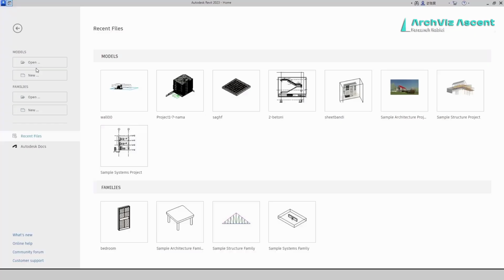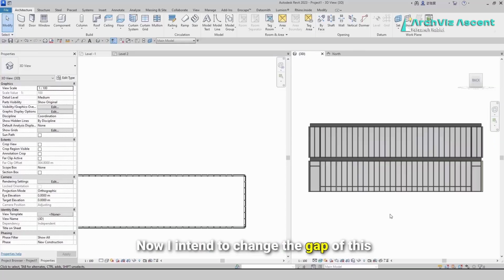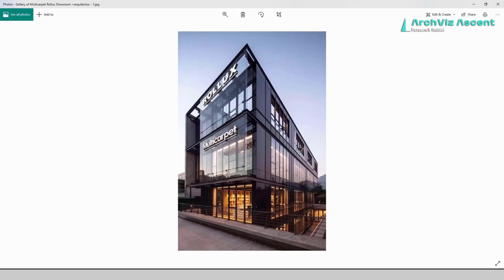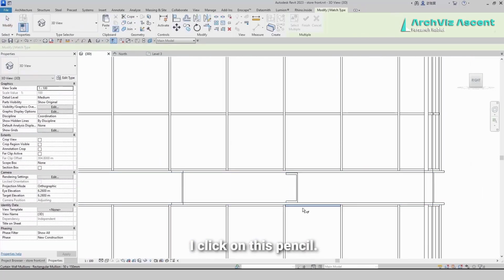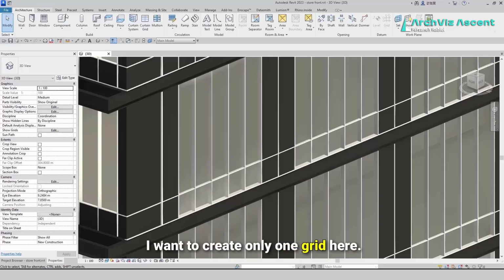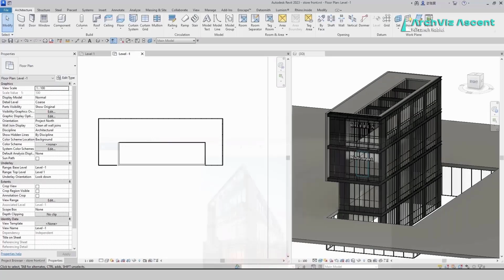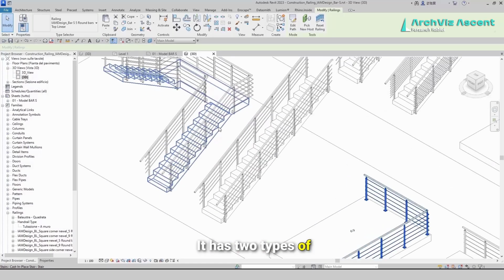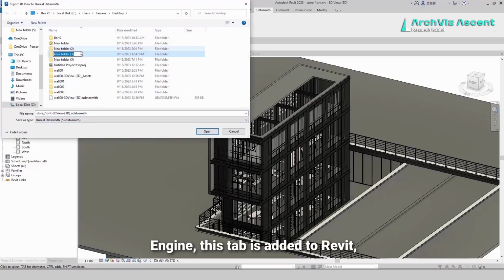03-Modern Black Glass Building in Revit | 0 to 100 Modeling and Final Render in Unreal Engine (FREE)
Welcome to ArchVizAscent! I'm Farzaneh Rabiei. In this comprehensive tutorial, we teach you how to model this stunning **Modern Black Glass Building** using the powerful **Revit** software. We cover the entire workflow, from initial setup to mastering the complex **Curtain Wall** system, and even show you the photorealistic final result rendered in **Unreal Engine**!

This is the ultimate **Revit Modeling** guide for architects and ArchViz artists looking to create professional commercial projects efficiently.

### 🎥 What You Will Learn in This Tutorial:

* **0 to 100 Revit Modeling** for striking modern facades.
* Mastering **Curtain Wall** creation and customization in Revit.
* Achieving complex glass facades and detailing.
* A look at the stunning **final render** achieved in the **FREE Unreal Engine**.

### 💡 What's Next? (Watch Now!)

The next video in this series is ready! Learn how to take this model and create the photorealistic visualization:

**Alternative Modeling Project:**
* **Revit Modeling: Creating a Full Scene of a Mountain Villa:**
    [Video Link Coming Soon!]

The future of architectural visualization is in the blend of foundational skills and advanced technology like **Artificial Intelligence (AI)**. We are dedicated to showing you how to seamlessly integrate AI into your ArchViz workflow.

Don't miss our upcoming content on AI and ArchViz!

Sunset 52 - Jeremy Black / Only me - Patrick Patrikios/ Sample Mind - Freedom Trail Studio/  Club Love - Everet Almond/ Balearic Slide - Jeremy Black/ For Our Friends - Telecasted/ From Here on In - Everet Almond/ Taking in The Changes - Everet Almond/ Dance By Yourself - Dyalla/ Dance By Yourself - Dyalla/ You and I - Telecasted/ Viral Dance - Ryan Stasik/ Pong the Atmosphere - Dan _Lebo_ Lebowitz, Tone Seeker/ With You - Everet Almond/All In - Everet Almond / F16 - The Grey Room _ Golden Palms/ You Know Me - Jeremy Black/ Swimming In A Fish Bowl - Mark Karan, Scott Guberman, Angeline Saris, Jeremy Hoenig/ Tell Em What They Wanna Hear - Everet Almond / Test Your Fight - Rod Kim/ The Garden and the Snowflake - Dan _Lebo_ Lebowitz, Tone Seeker / uWu Victory - Rod Kim/ Variable Circumstance - Dan _Lebo_ Lebowitz, Tone Seeker